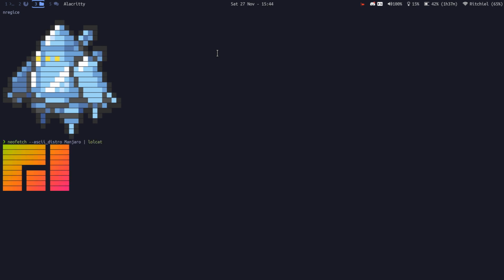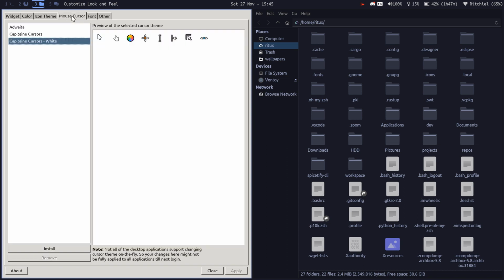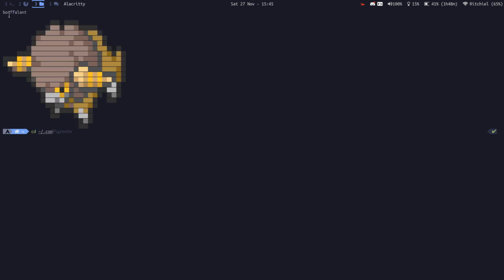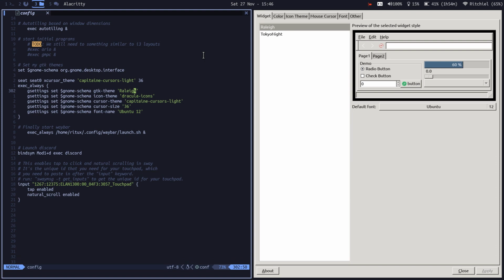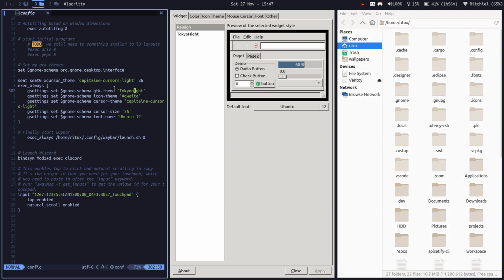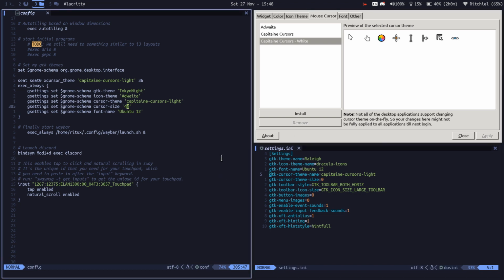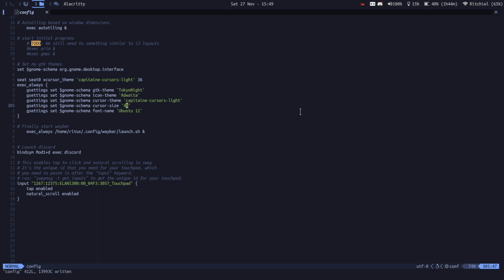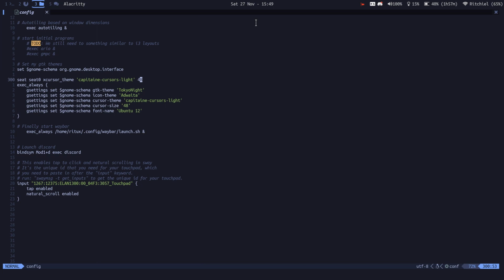Change your GTK Theme in sway window manager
I know a lot of people, don't even know how to change their gtk theme in sway window manager. I was confused at first too, because lxappearance worked, but my changes weren't persistenet. So I read the docs, which a lot of people don't, and found out, how to change the system gtk theme, icon theme, cursor theme etc in sway windows manager. In this video I help you to guide, how to change your theme in swaywm, so it goes with your whole system.